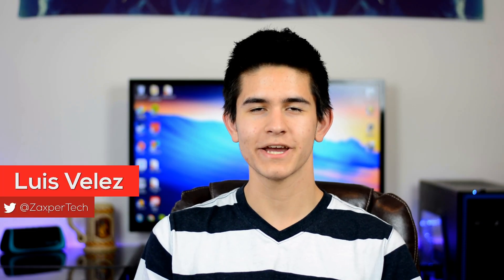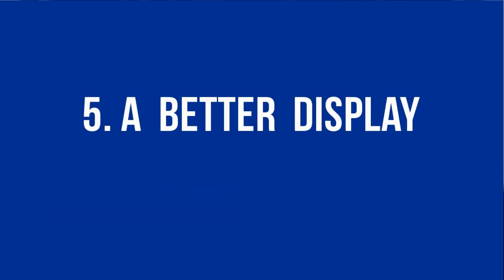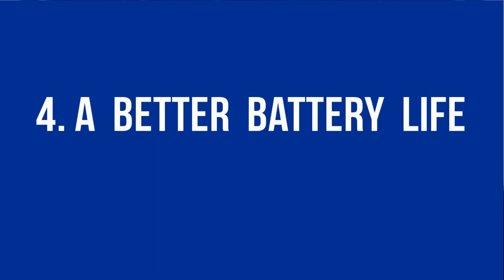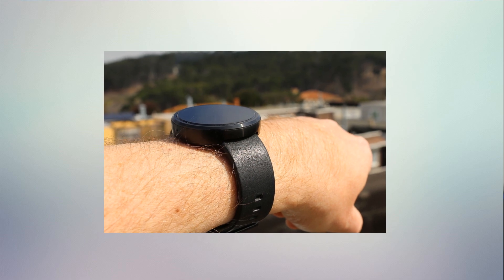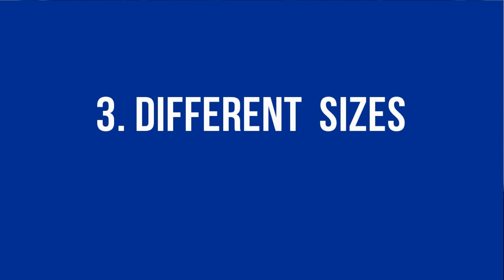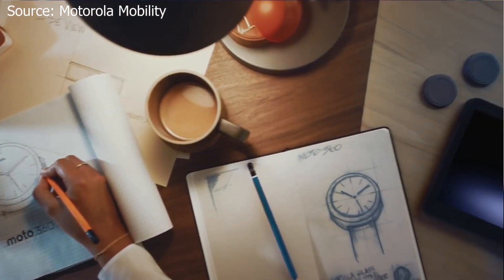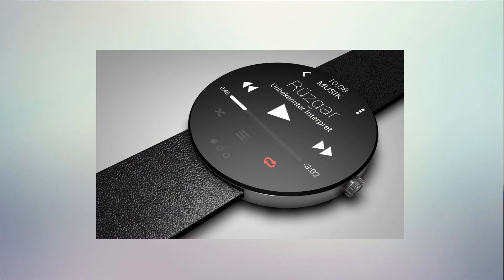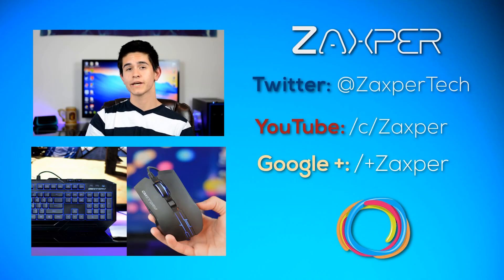Top 5 Moto 360 (2nd Gen) Rumored Features!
The 2nd generation Moto 360 is almost here. Here are its top 5 rumored features inlcuding a larger display, better battery life and a drastic design overhaul.